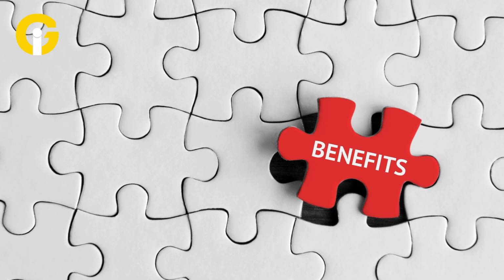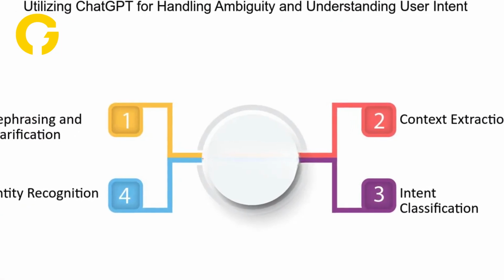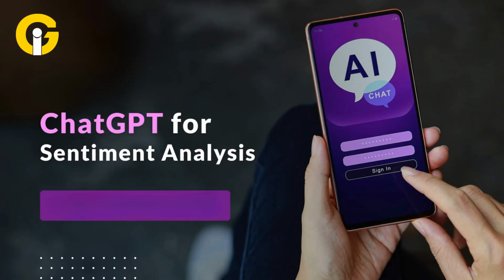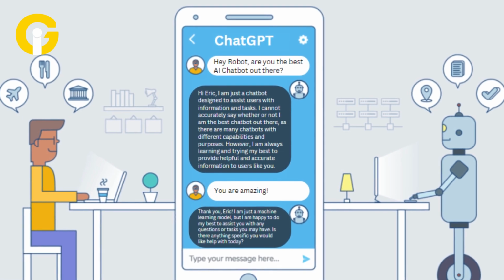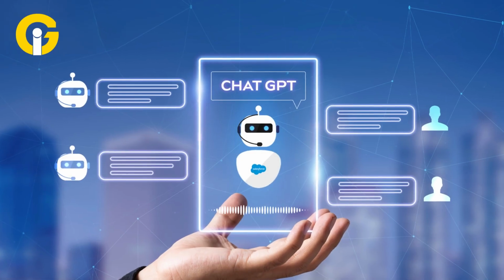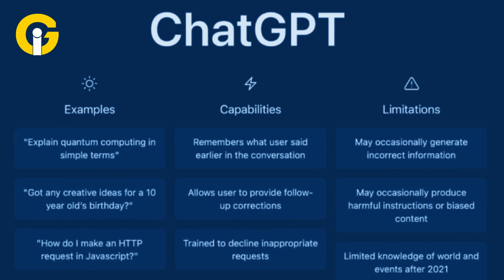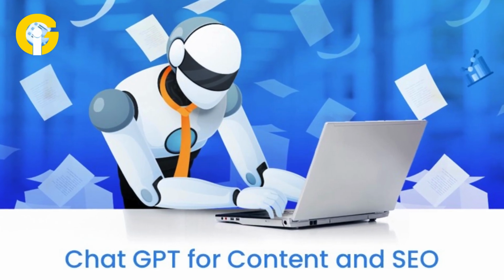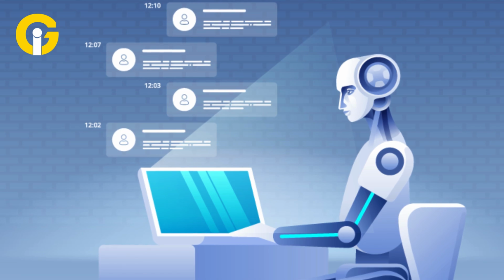How to use plugins in ChatGPT | Gadinsider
ChatGPT plugins are software extensions that allow users to enhance the functionality and performance of their chatbots powered by ChatGPT, a conversational artificial intelligence platform. ChatGPT plugins can be used to add features such as voice recognition, sentiment analysis, natural language generation, and more to ChatGPT chatbots. ChatGPT plugins can also help users to customise their chatbots according to their preferences and needs.